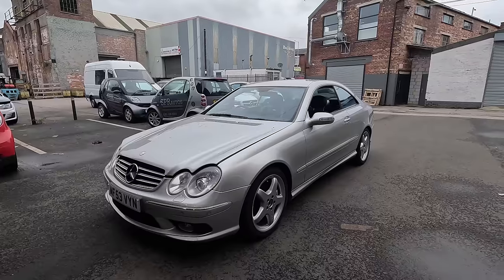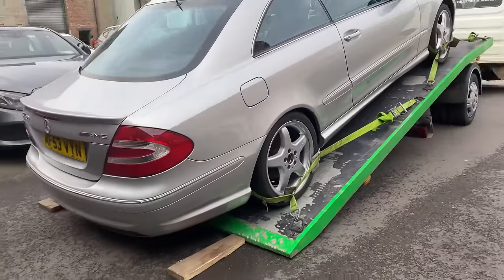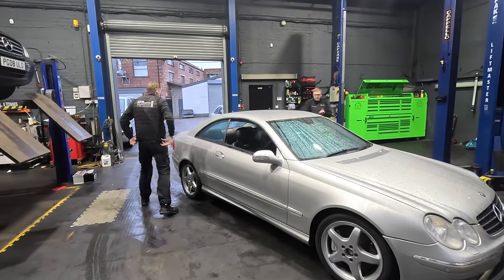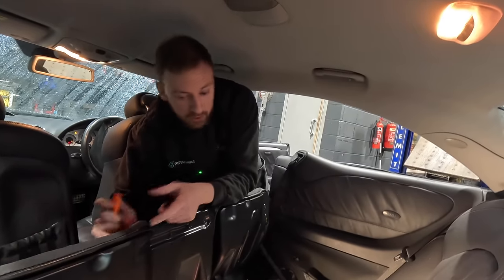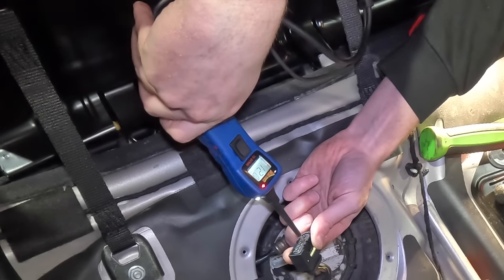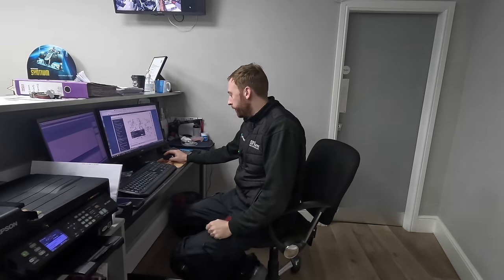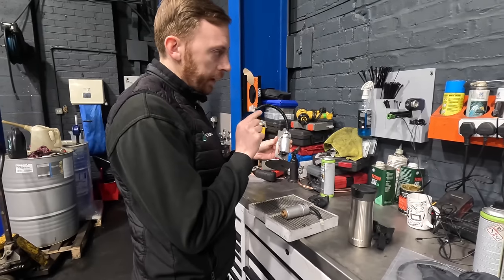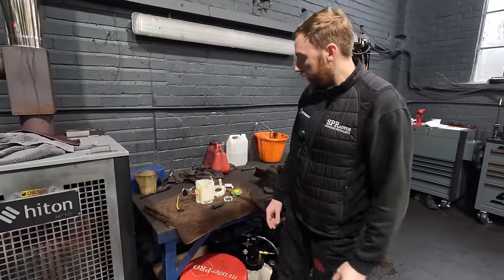BARN FIND! LOW MILEAGE MERCEDES w209 CLK 55 AMG, OFF THE ROAD FOR 7 YEARS, CAN WE GET IT RUNNING?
Hope everyone enjoyed the project so far as much as we have.

Fuel pump part numbers
pump 1  - magneti martelli - MAM00067
pump 2 - pierburg - 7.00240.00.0 (A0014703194)